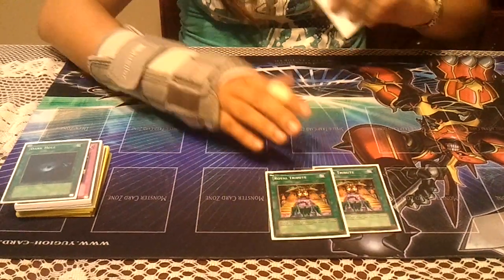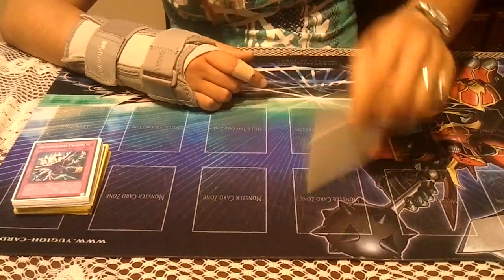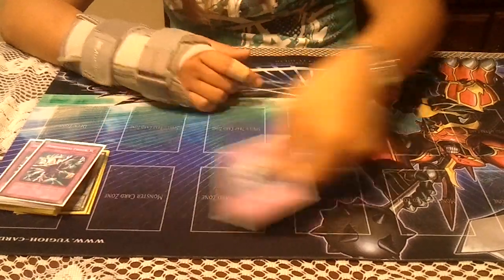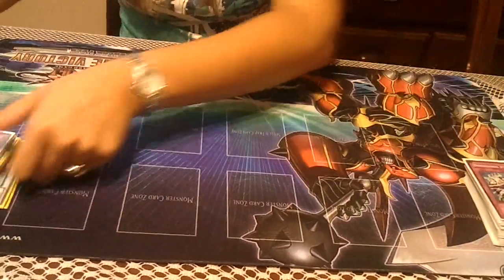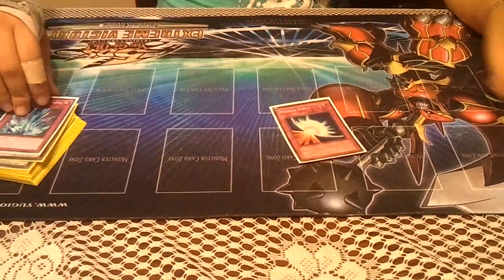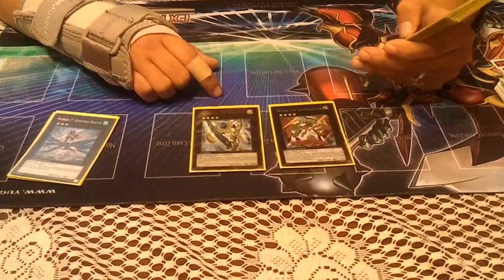Gravekeeper Deck Profile V.1 (September 2011)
Sorry about the camera being so far away, We will make a better video soon.